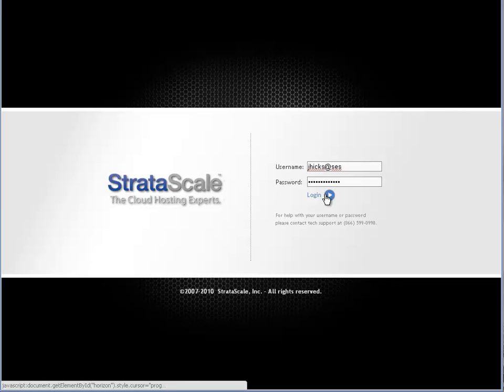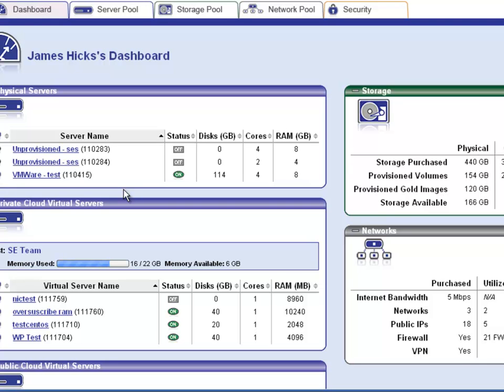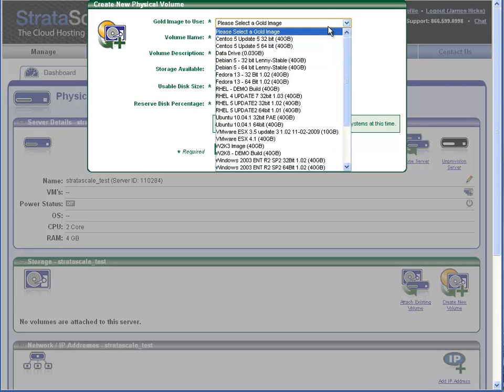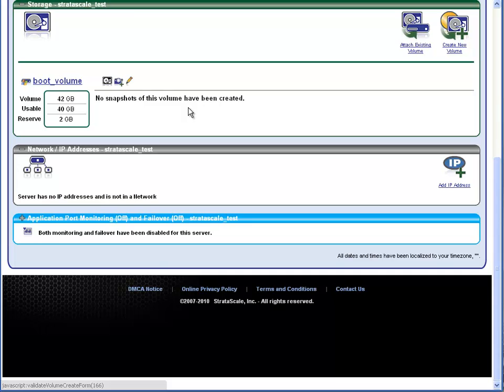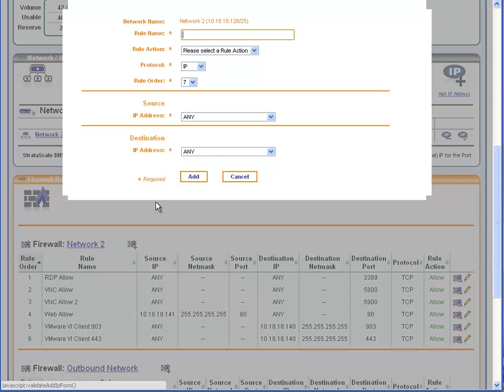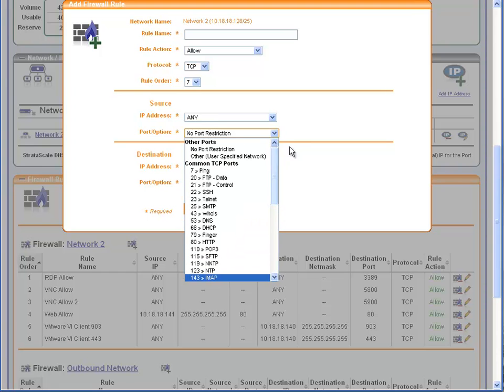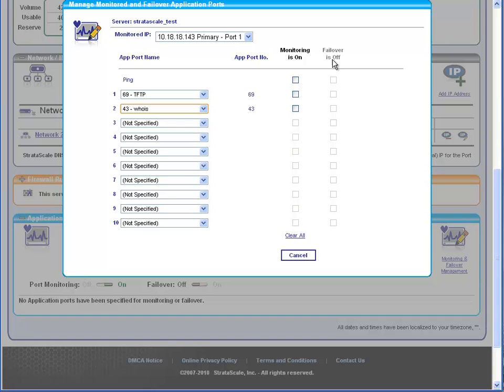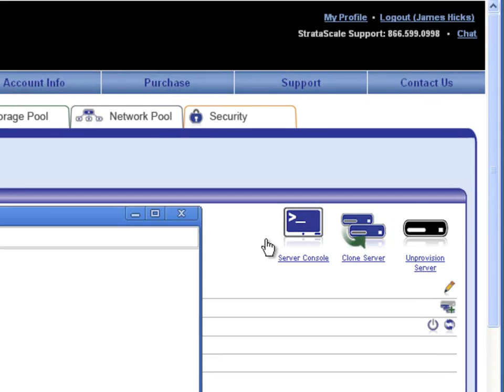Provisioning Servers at StrataScale